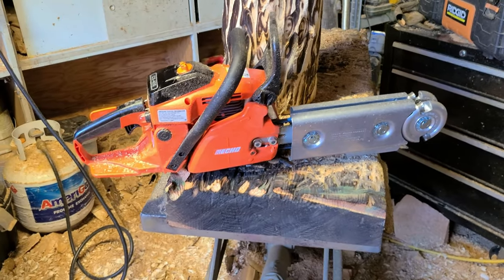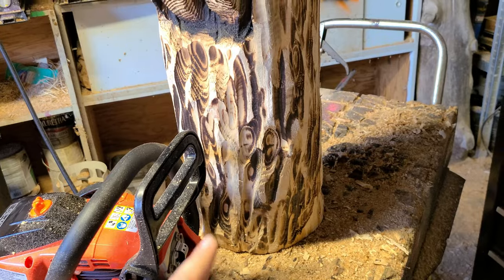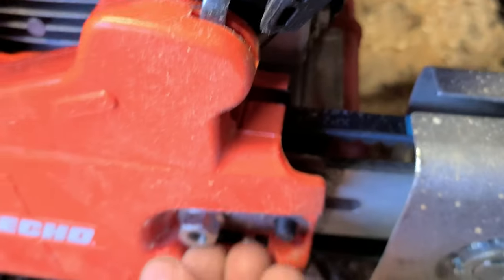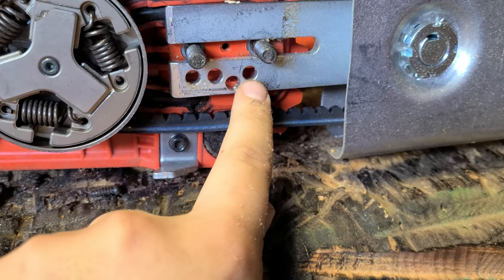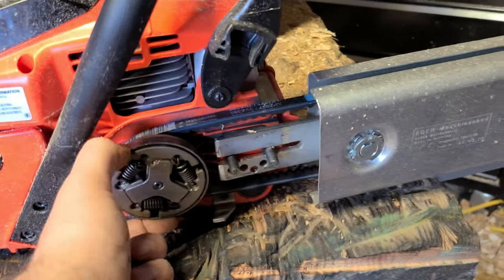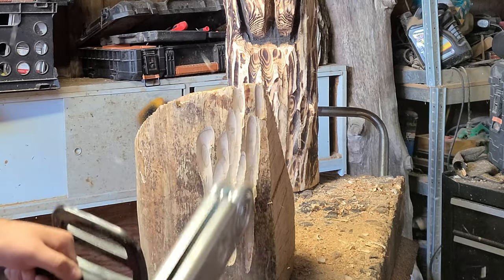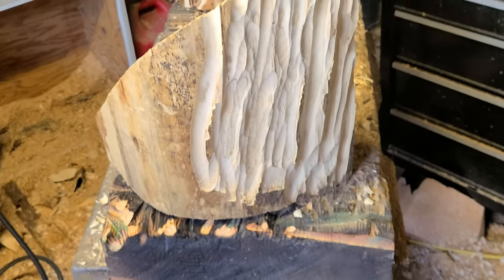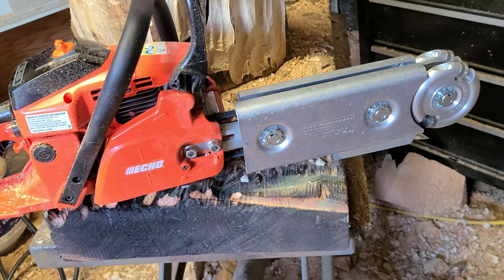Testing out a Power Gouge on a CS-400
Hope you enjoy this review on the power gouge attachment.